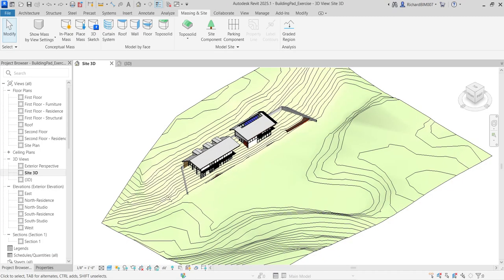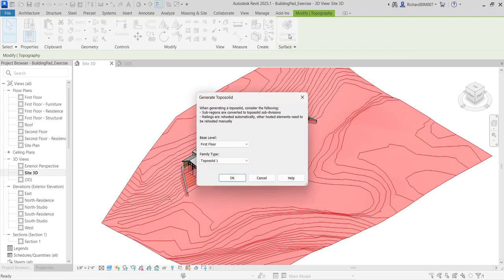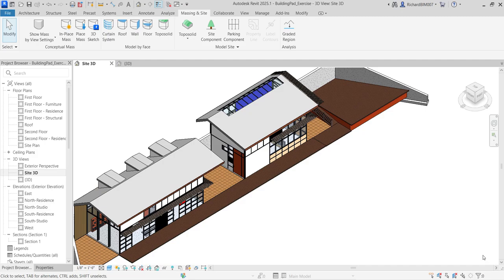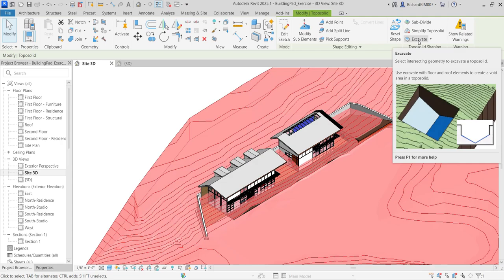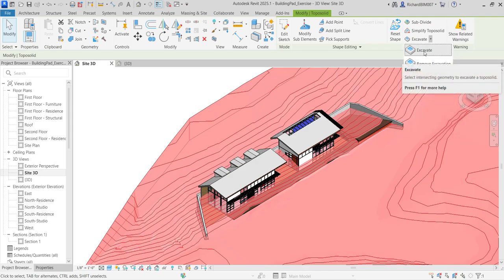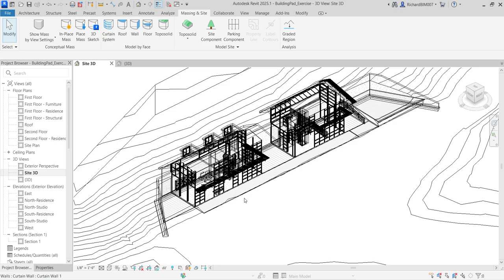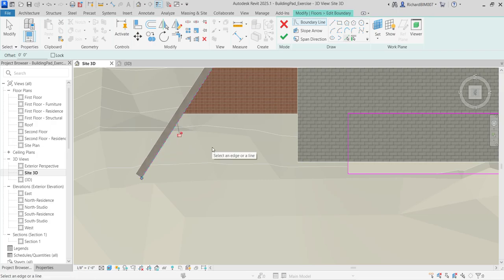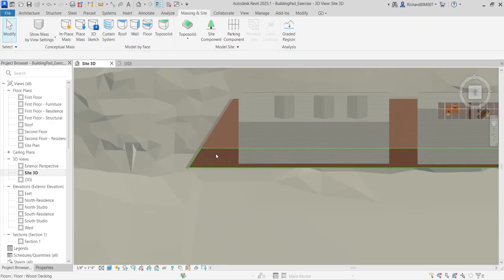REVIT TIPS AND TRICKS: CONVERT TOPOGRAPHY TO TOPOSOLID IN REVIT 2025